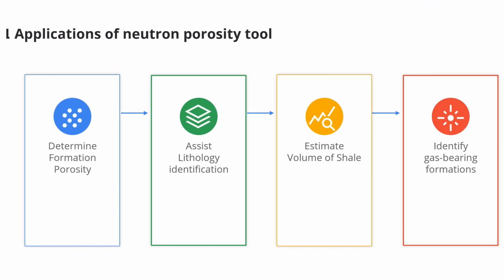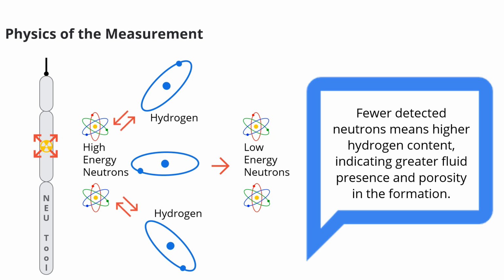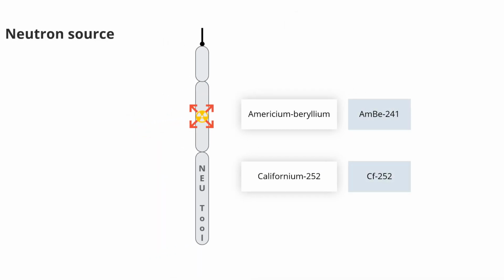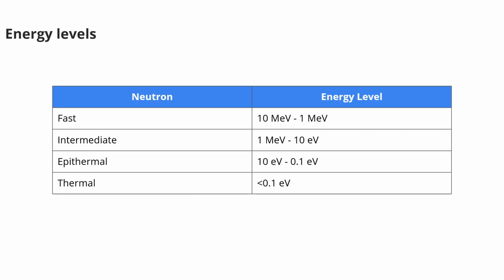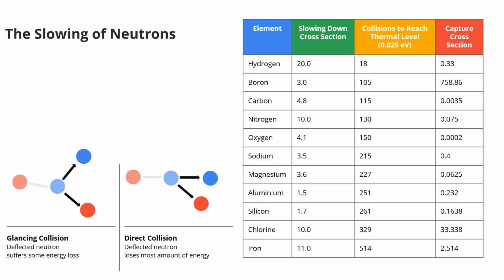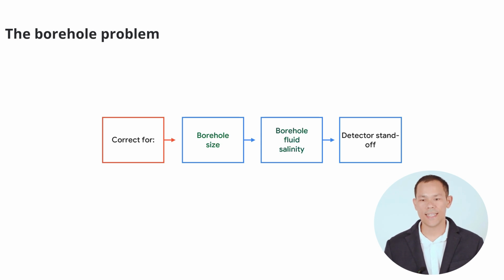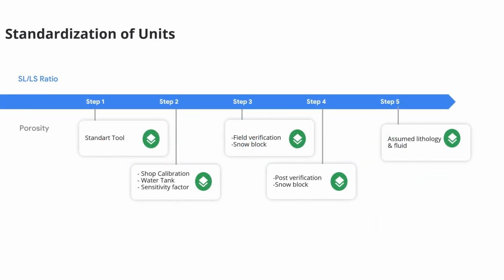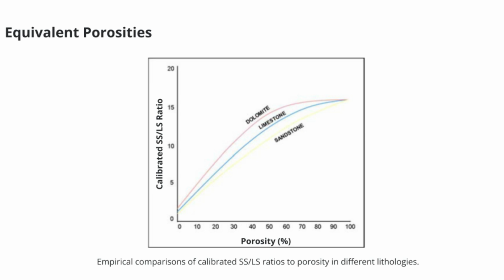Oil & Gas - Wireline Logging Essential Training Chapter 5 - Neutron Porosity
Buy the whole training

Now it's time to understand the fundamental principles and applications of neutron porosity tools, to explain the physics behind neutron porosity measurements and to
analyze the impact of borehole conditions on neutron porosity measurements. Lastly we will talk about a key concept: equivalent porosities!